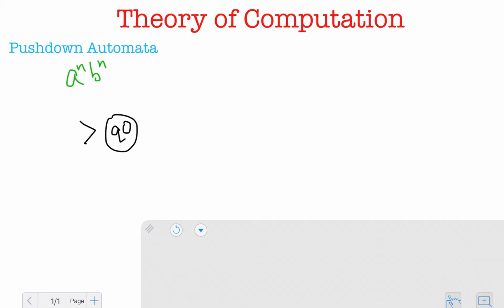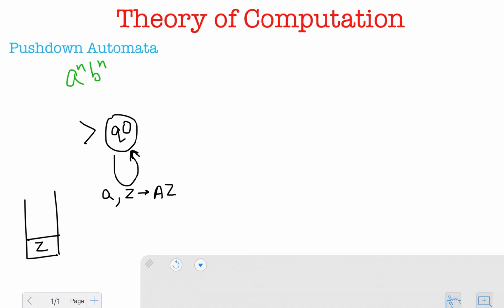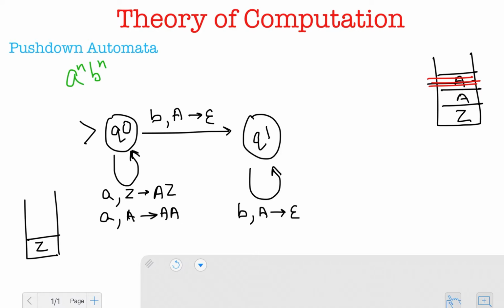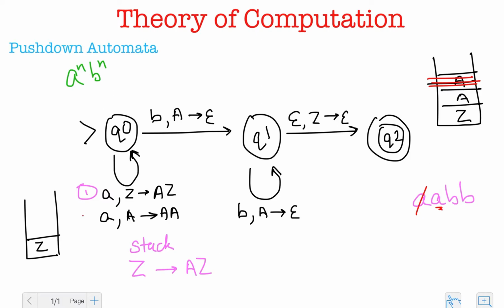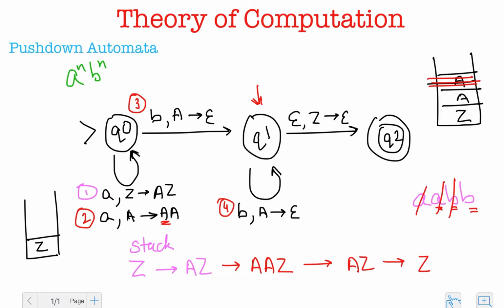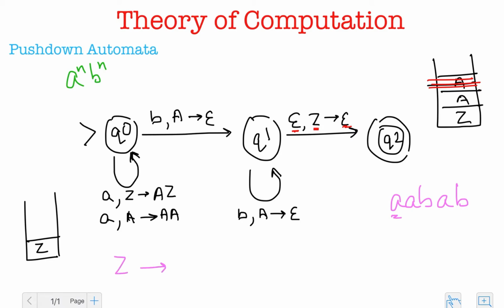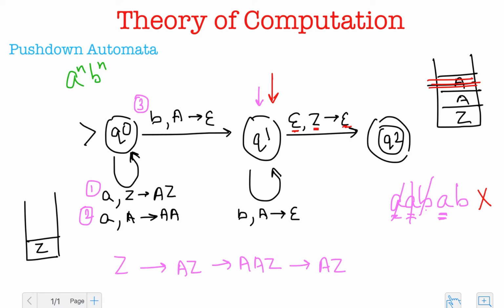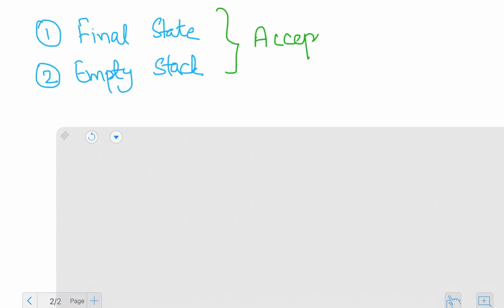Theory of Computation #40: Pushdown Automaton Example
In this video we look at an example of constructing a PDA for a^nb^n. We also test the constructed automaton with a couple of sample strings- one which belongs to the language and one which doesn't. We also talk about the acceptance condition for a PDA.

Hope you understood how to construct a PDA from this example.

If you haven't watched the previous video where we talked about the formal definition of PDA, watch it